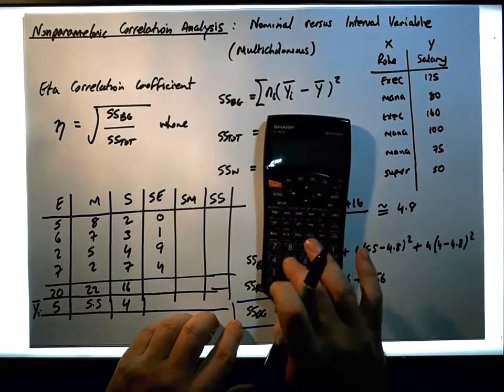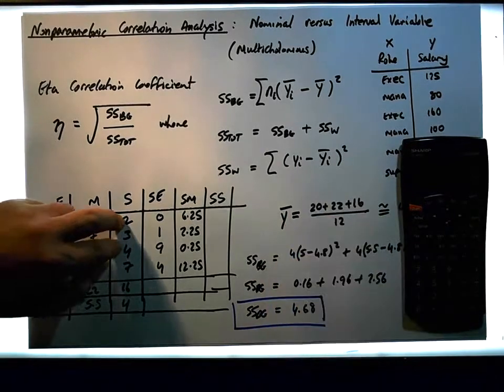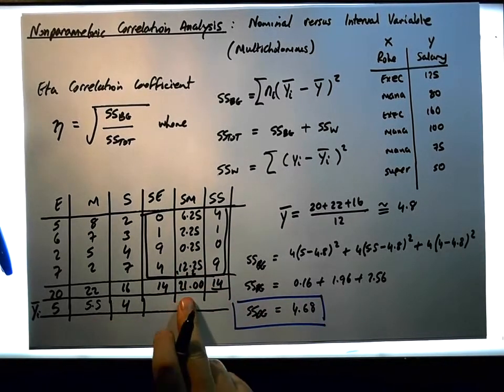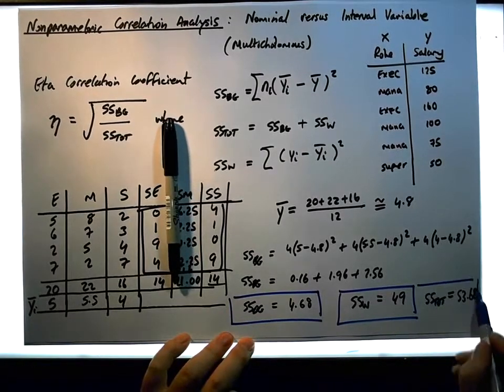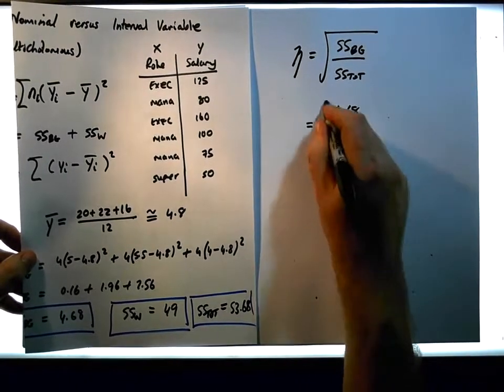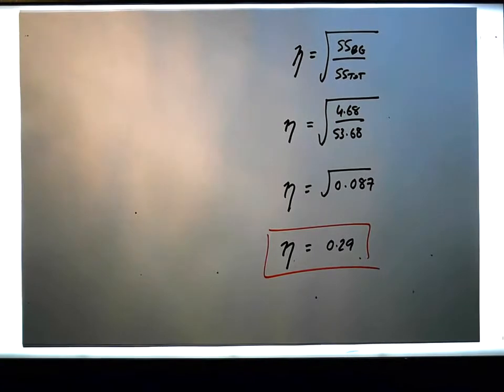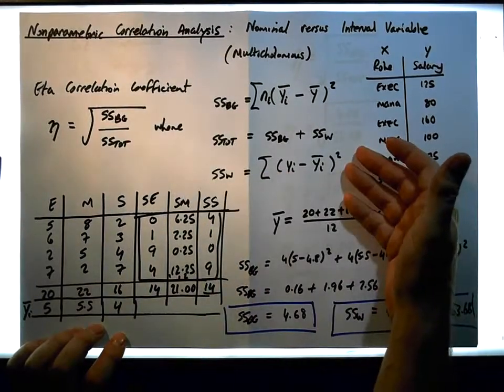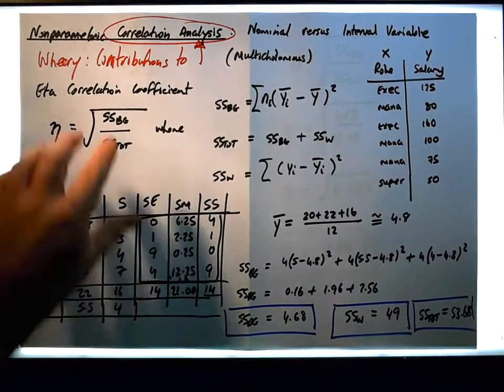Nonparametric Correlation: Eta Correlation (Multichotomous Nominal v Interval Variable) - Part 3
This video details how to calculate the Eta Correlation Coefficient. In particular, how to calculate the correlation between a multichotomous nominal variable and an Interval variable. The correlation is based on the ratio of the sum of squares between groups to the total sum of squares. In particular, the square root of that ratio.